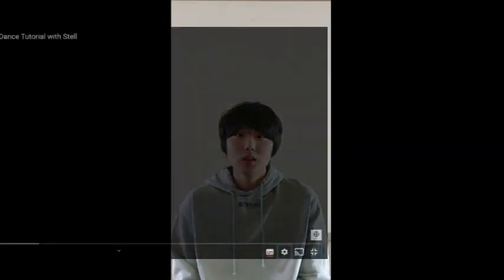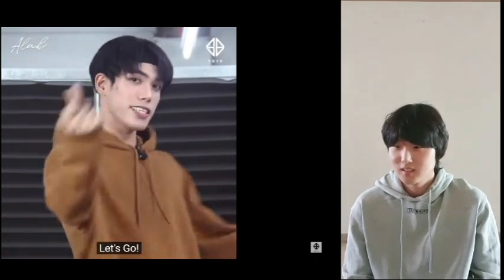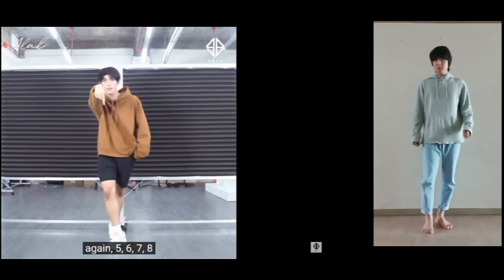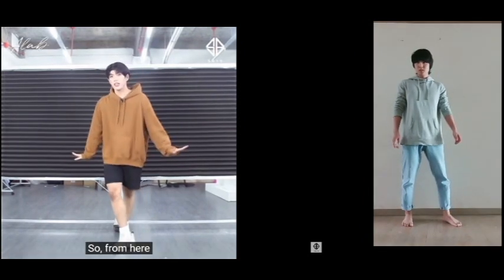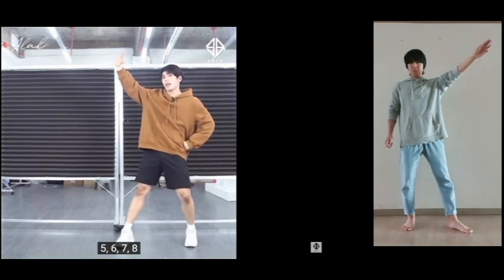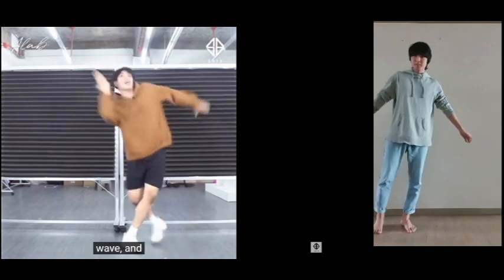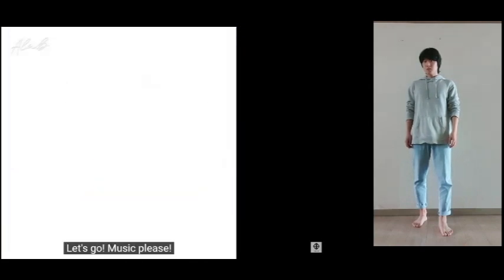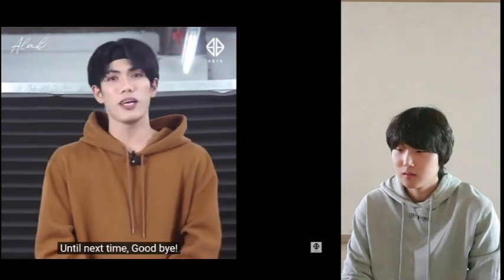[KOREAN DANCE] 'Now Now' Dance Tutorial with Stell | lazisoo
hi ako nga pala si jisoo galing korea

[ALAB PARTY] 'Now Now' Dance Tutorial with Stell
OMG SO SHY DON'T LAUGH PLEASE !
This is my first time dance in my life.